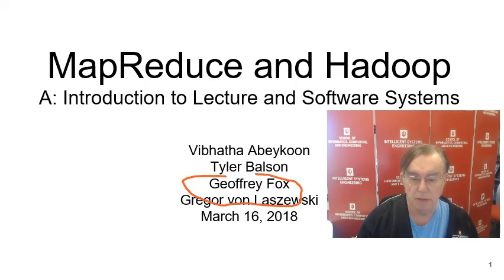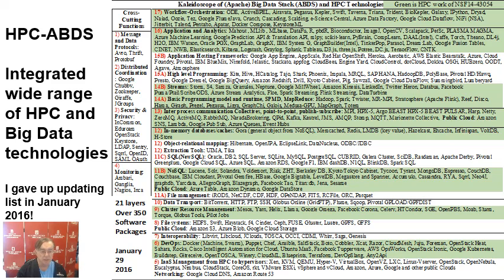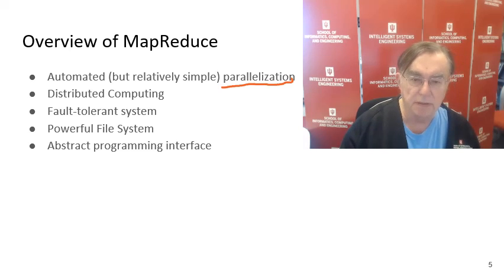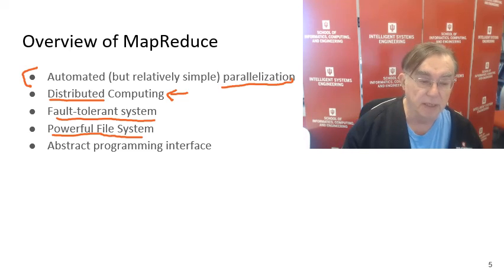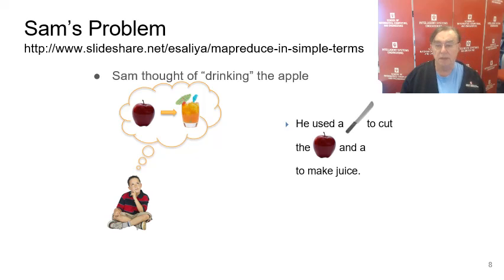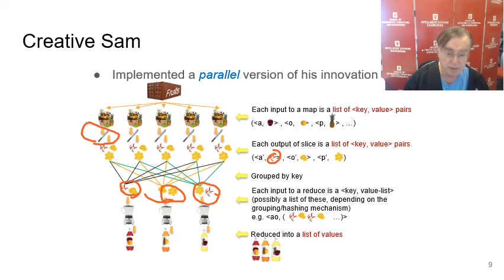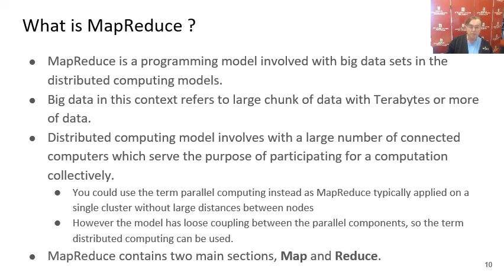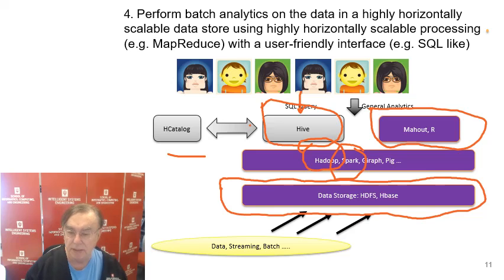E222 MapReduce and Apache Hadoop: A: Introduction to Lecture and Software Systems